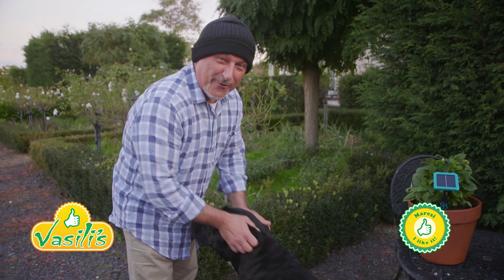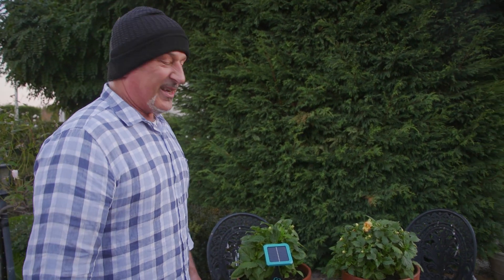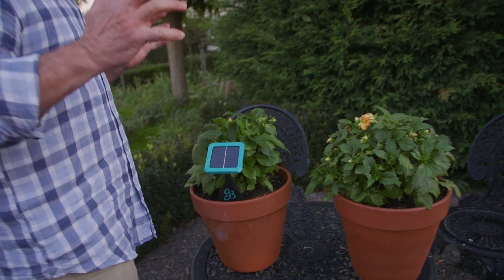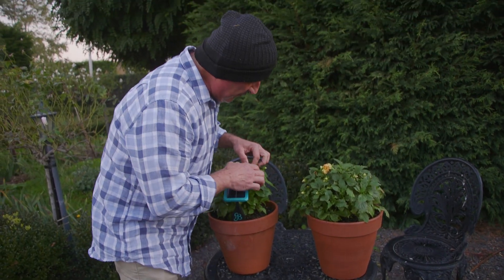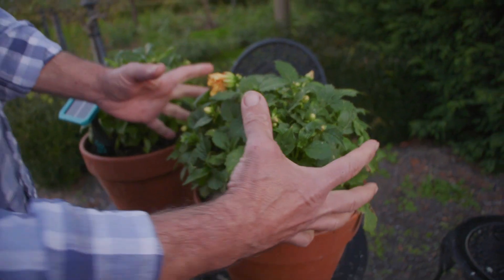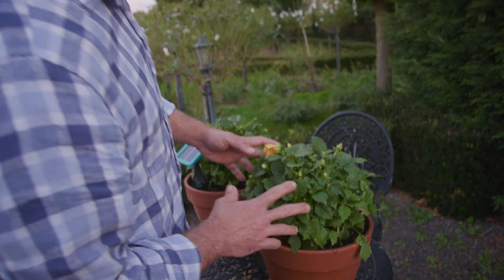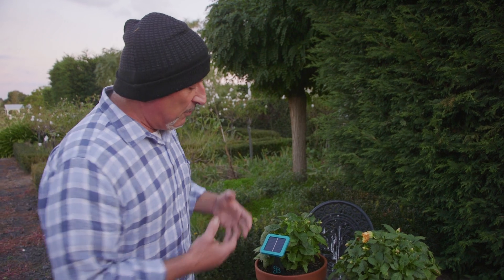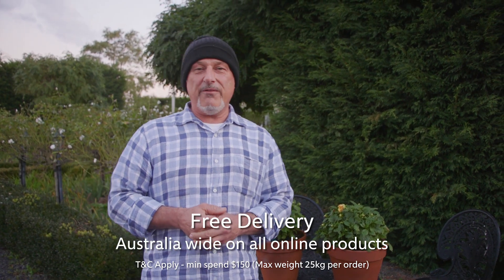Dahlia GroStik Update